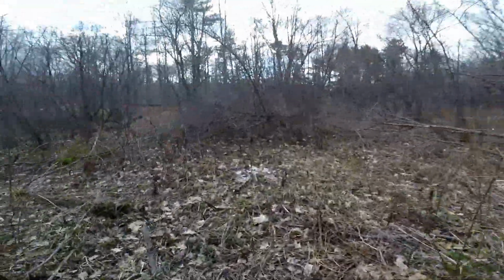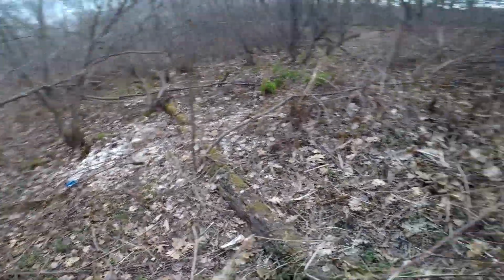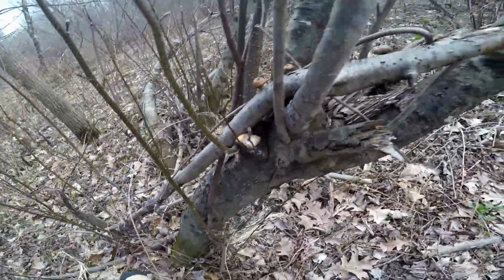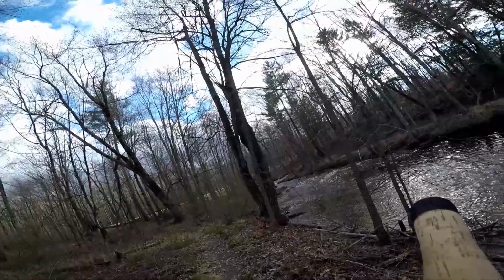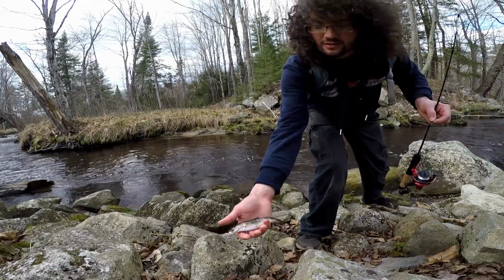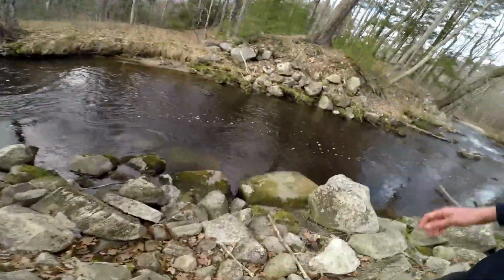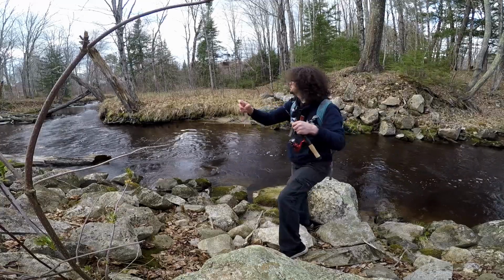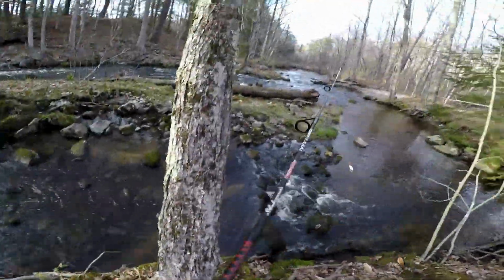Maine Brook Trout, Dead Deer, Mushrooms, Collyer Bk. NG Maine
Hey Reelin fans! Thanks for tuning in to another outdoor adventure.

Intro theme IRCAM-XHALE
Outro theme by my bro Joe

For 10 bucks off your first Mystery Tackle Box use my code